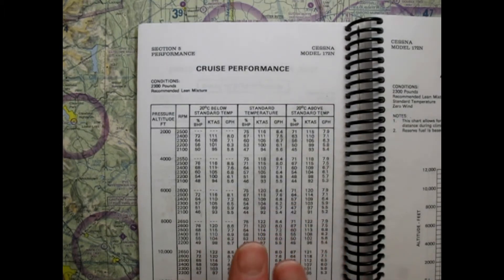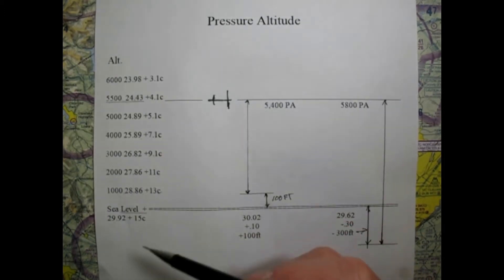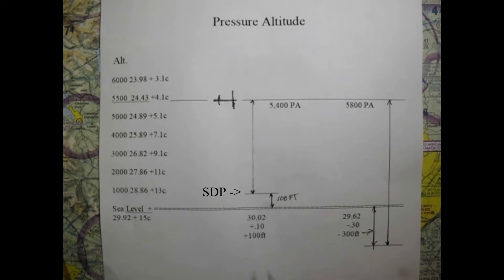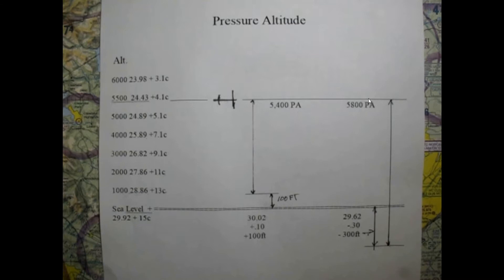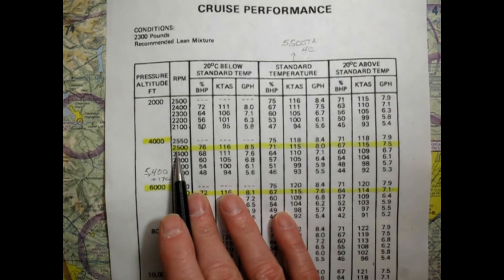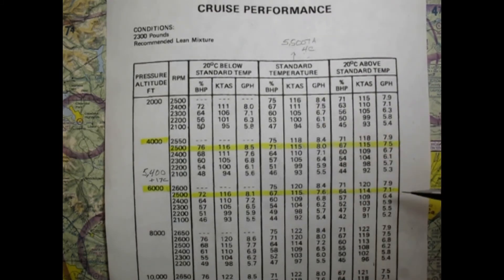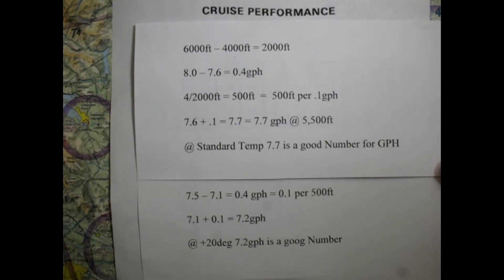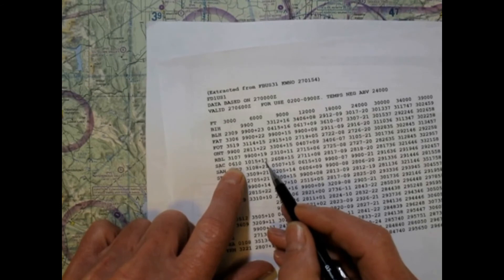VFR Flight Planning ~ The Navigation Log Part 3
In this video I discuss the process for calculating true air speed and explain pressure altitude and more for filling out the Navigation Log